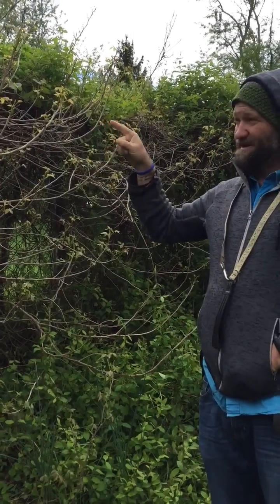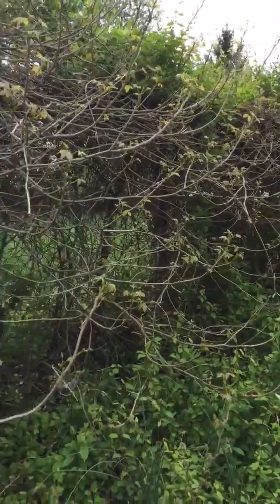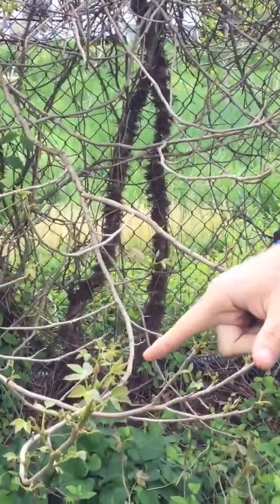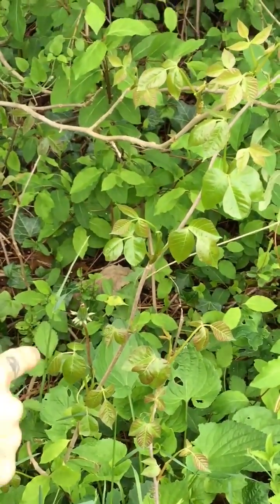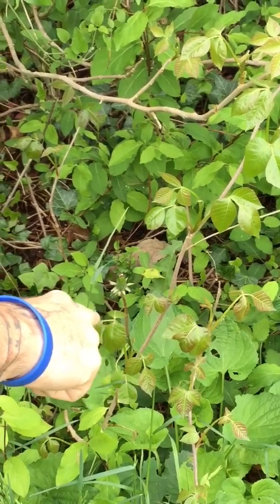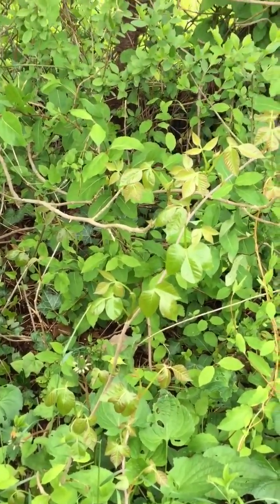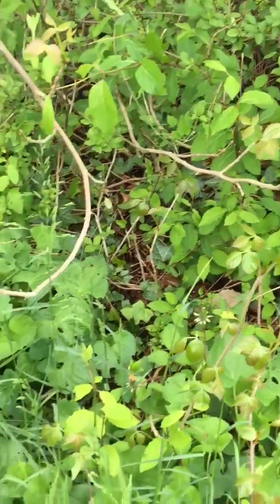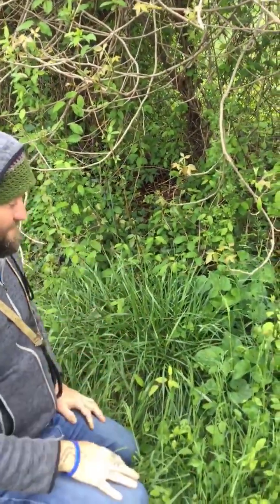Poison Ivy: Protector Plant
Identify (and respect!) Poison Ivy, Protector Plant! Look for more videos to come...For more, listen to our Podcast, Escaping Society